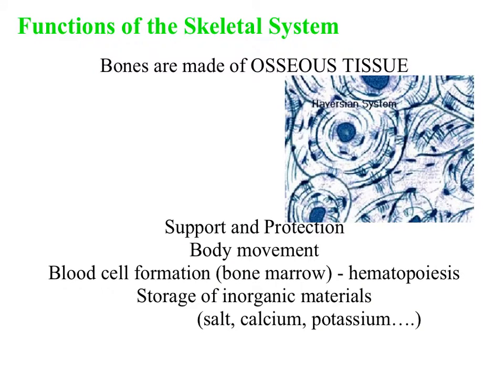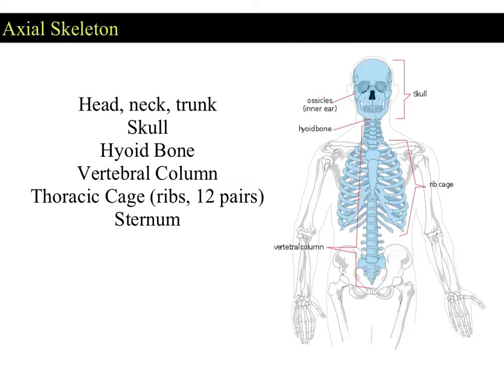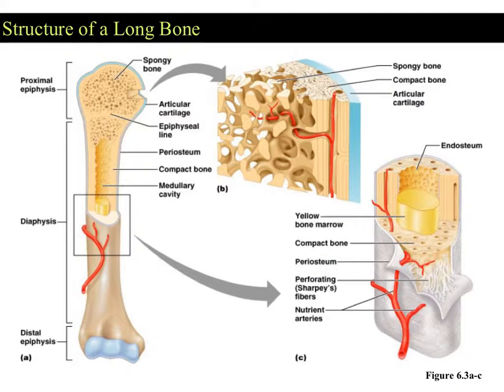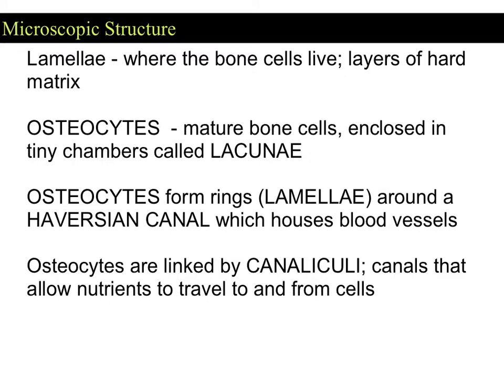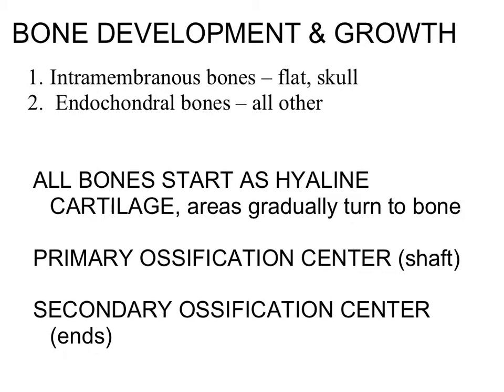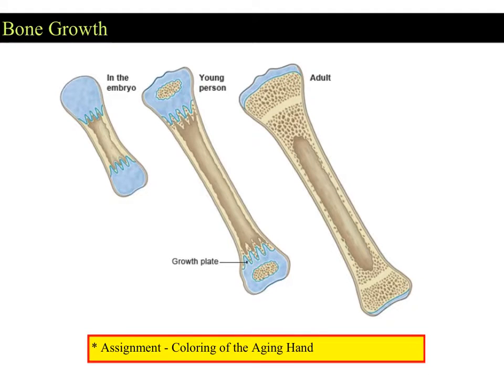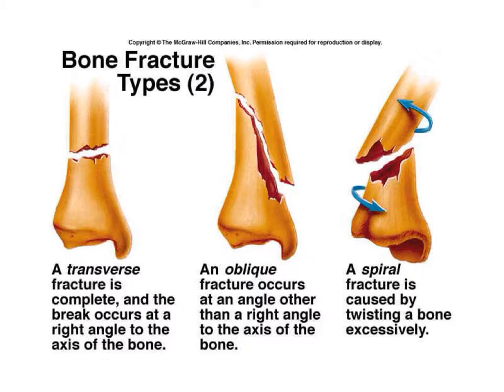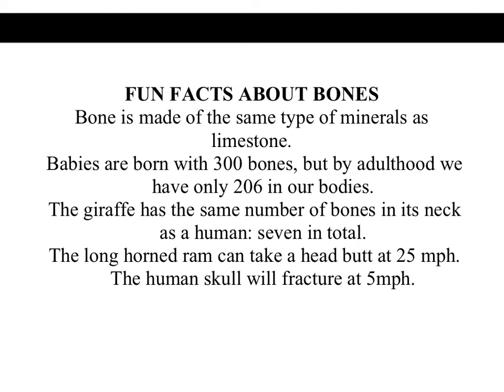Made with Explain Everything™ Interactive Whiteboard